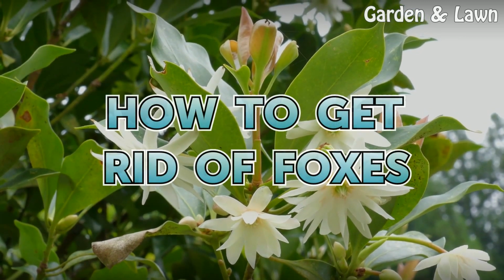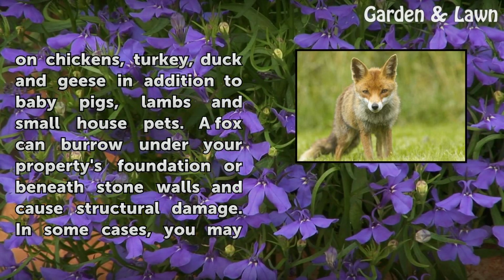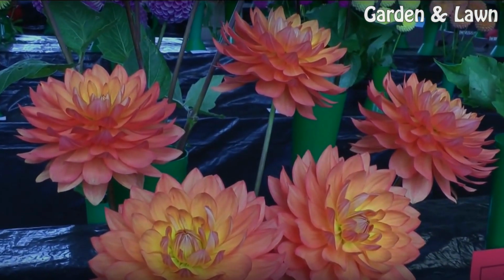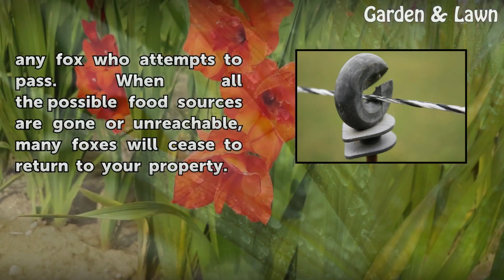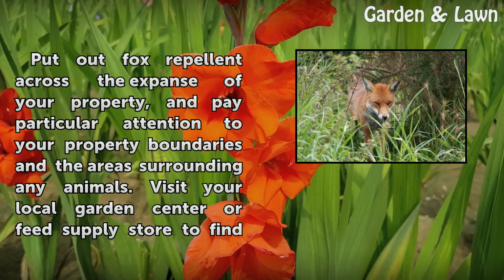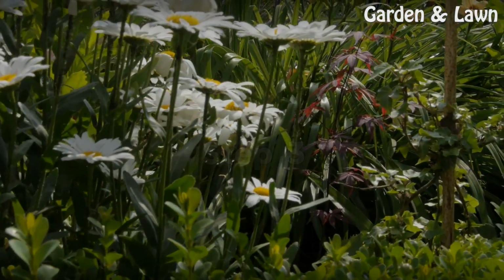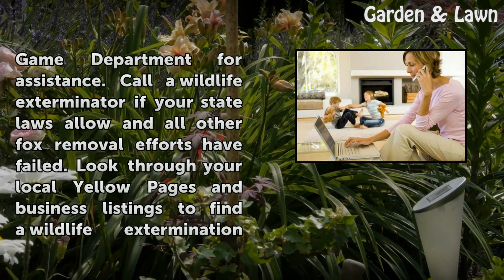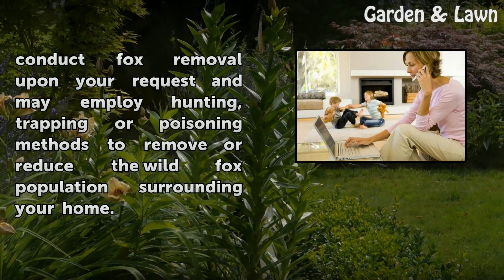How to Get Rid of Foxes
How to Get Rid of Foxes. Although they may look cute and cuddly, foxes can actually turn out to be sneaky, crafty little predators that mercilessly prey on your farm animals and even cause damage to your property. Wild foxes enjoy dining on chickens, turkey, duck and geese in addition to baby pigs, lambs and small house pets. A fox can burrow under...

Table of contents How to Get Rid of Foxes
Things You'll Need 00:52
Step 1 01:03
Step 2 01:43
Step 3 02:24